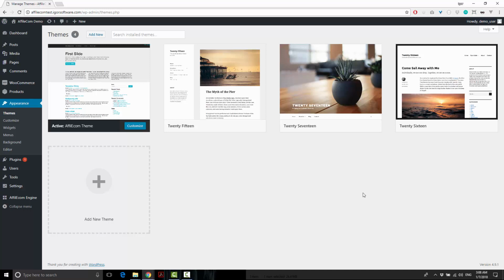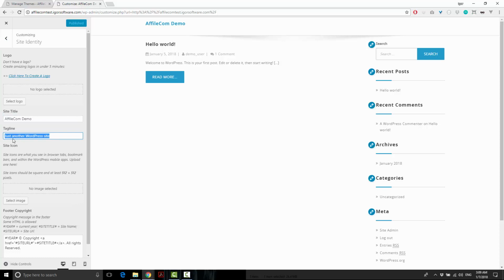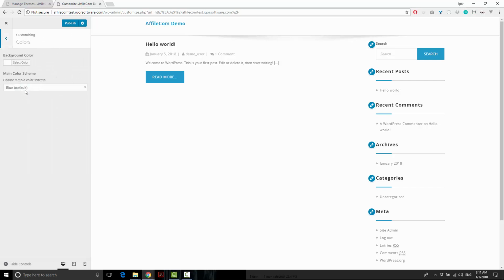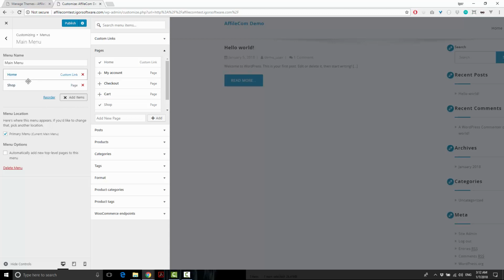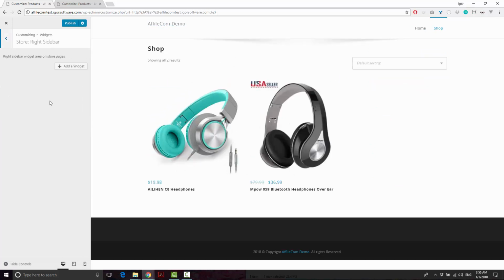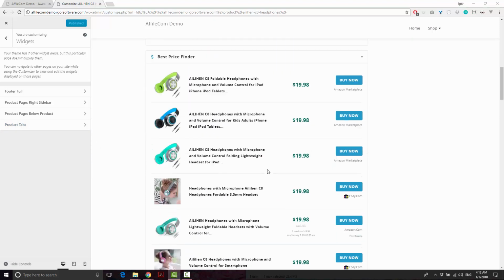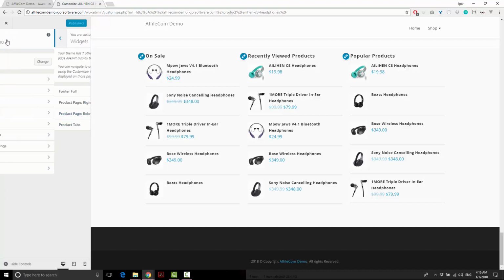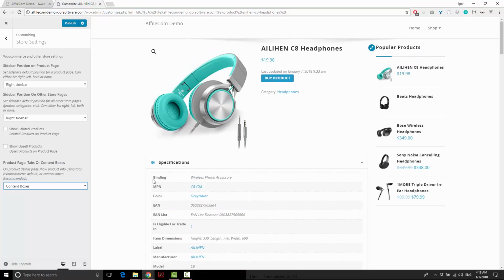AffilEcom Theme Setup